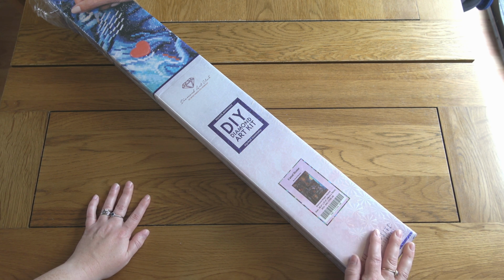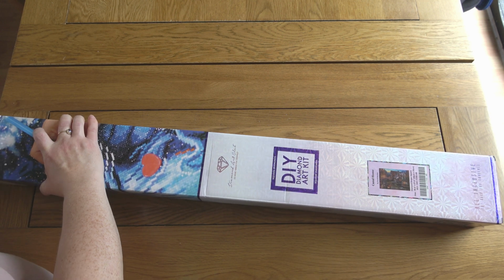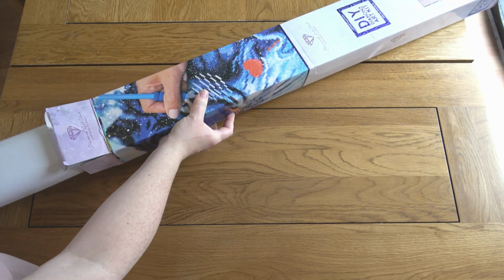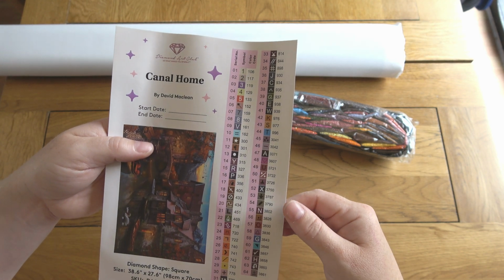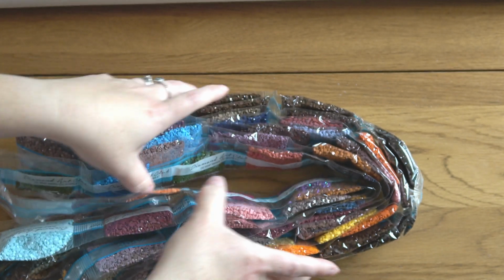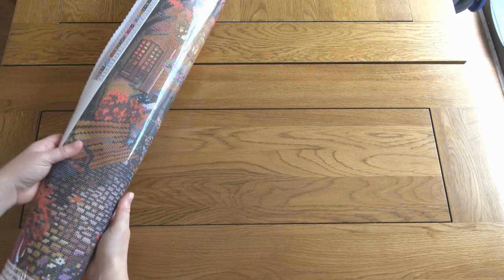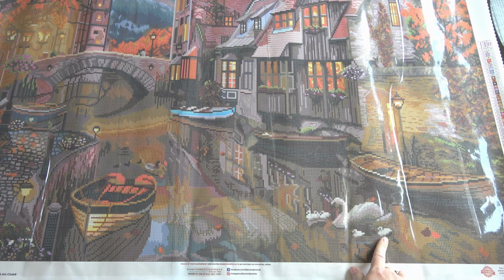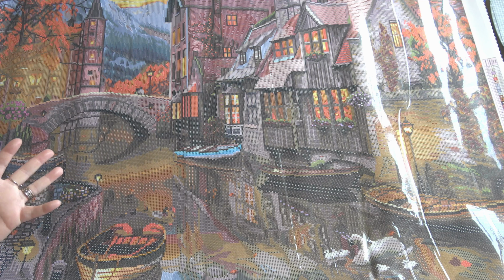Unboxing Canal Home | Discontinued Diamond Painting From Diamond Art Club | Art by David McLean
Today I am unboxing Canal Home, a discontinued painting from Diamond Art Club that I managed to find for a reasonable price on a destash group on Facebook.

I now have an Etsy shop! to try some of my scented diamond painting putty, with more products on the way soon. NB – I am currently only shipping to the UK whilst I’m finding my feet, but plan to open up for international orders further down the line.

You can also join me on Facebook in my group This group supports the Etsy shop and I share updates such as new scents, new products and giveaways on there. You don’t need to be a previous customer of mine to join.

Please note I will receive a small payment if you make a purchase using this code, which will go back into building this channel. All views expressed in my videos regarding Diamond Art Club products remain my own. You can also use CAT10 instead to get $10 (USD) off your first order if that works out better for you.

Please note I will also received $10 on my Stackry account too.